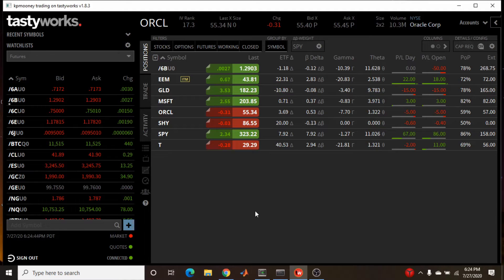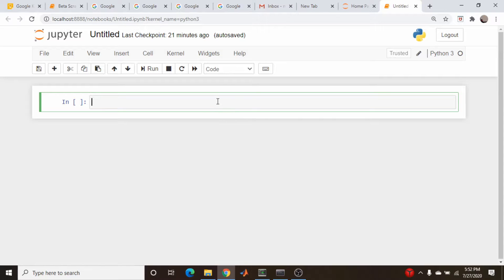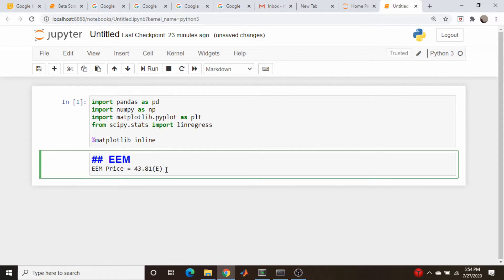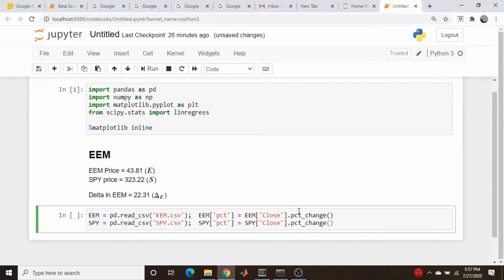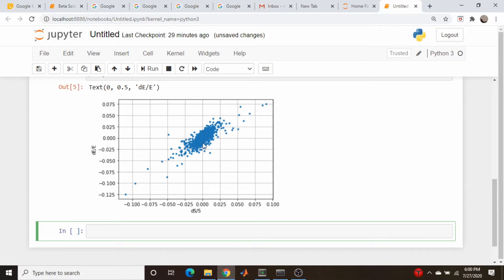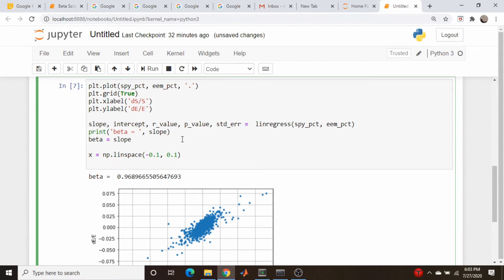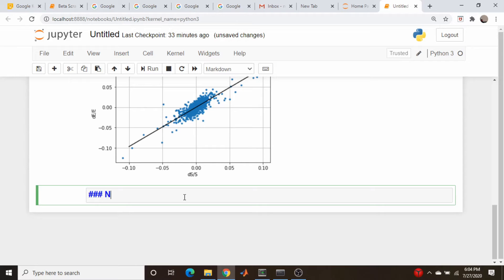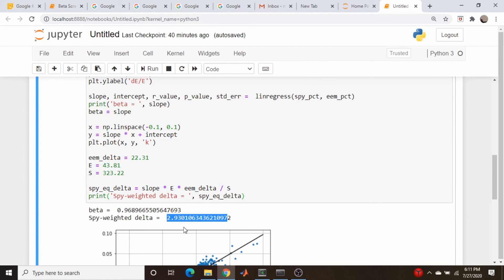How to Calculate Beta-Weighted Delta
When managing a portfolio with many option positions, it is useful to recast the individual deltas so as to compare each position to a common underlying, say SPY.  This is referred to as beta-weighting your deltas.  Some trading platforms will do this for you, but still many more do not.  In this video, I will show how to do this calculation yourself.